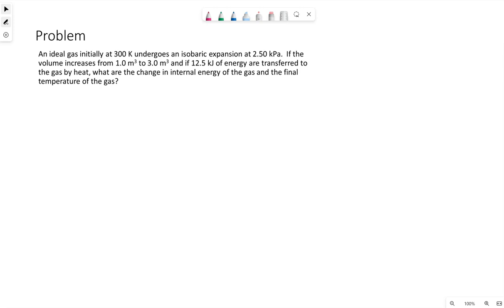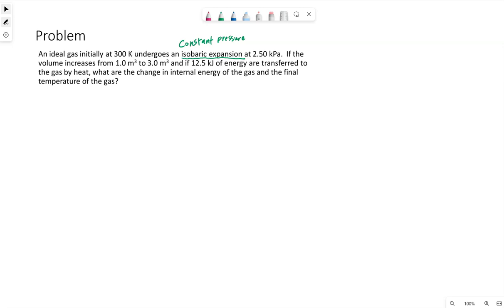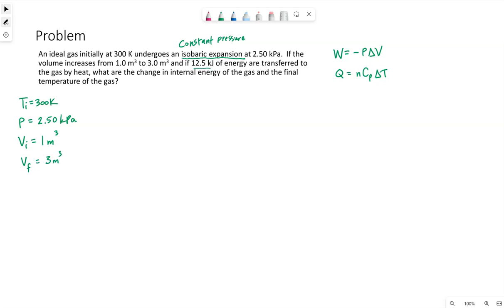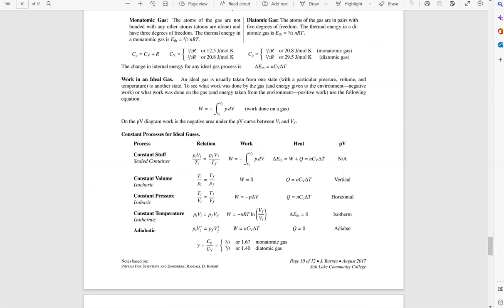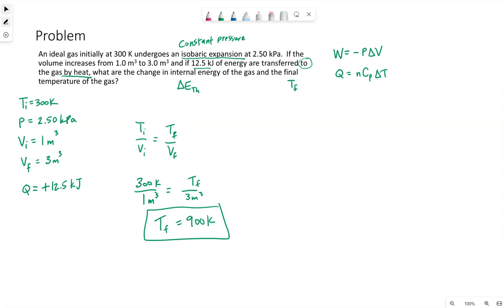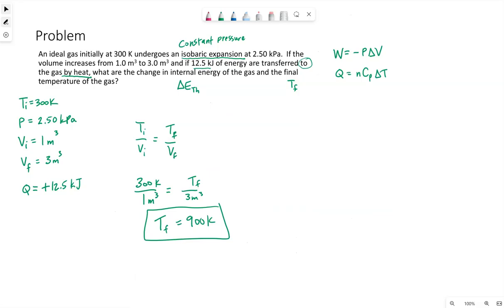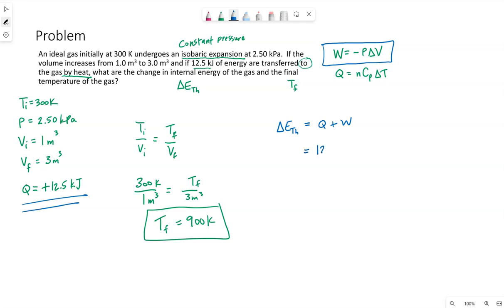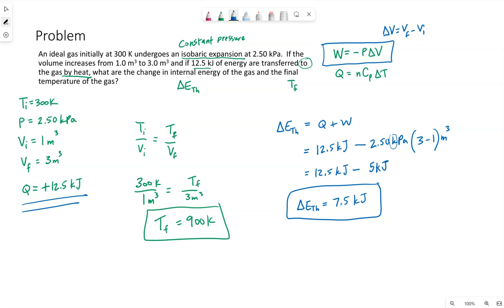Thermo example 1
This an example problem involving an isobaric (constant pressure) ideal gas process.